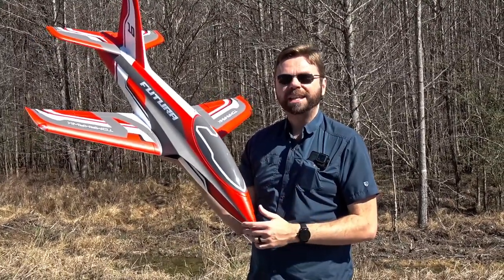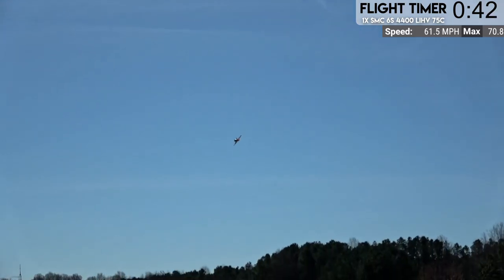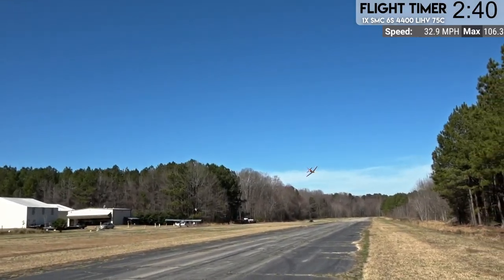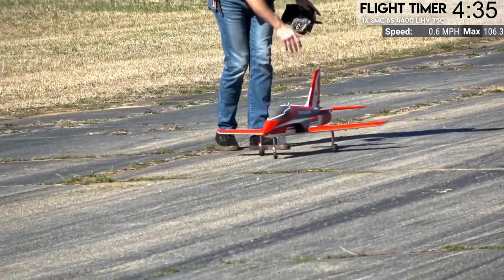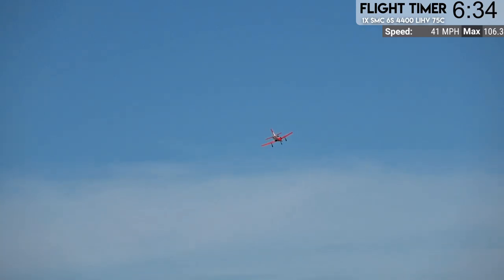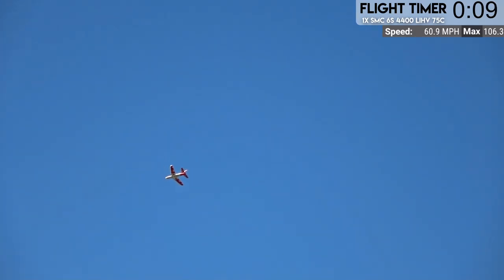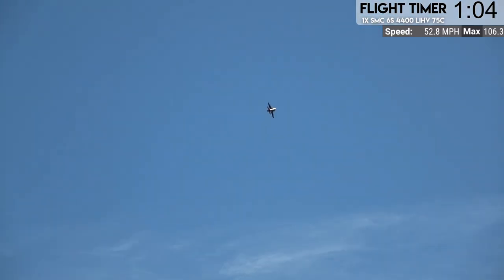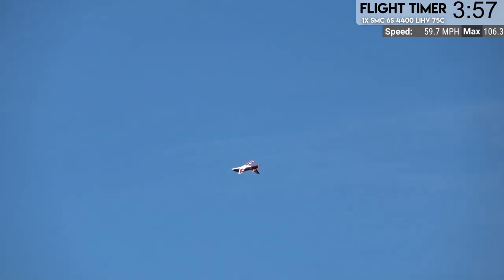This RC Jet Flies SLOWER Than It Lands - FMS Futura 80mm v3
We made this jet fly slower than it lands. GPS speed in high alpha hit 18 MPH, with normal touchdowns coming in at 25 to 30 MPH. Check the back end of the vid to see the high alpha performance - it's capable WITHOUT any mods. This is a normal 6 channel setup. Like what you see? Pick one up via:

Save $10 off with an order over $100 using this code: TwobrosRC

🔋 SMC Batteries

and you should too. The LiHV packs are outstanding and you won't believe how well they perform until you try them for yourself.

🔥 5280 RC

Be sure to pick up a BlueFire or TrueFire 🔥 afterburner for this jet. Larry's afterburners look amazing - brighter than what you can get elsewhere, and cheaper too:

0:00 Introduction
1:12 Takeoff w/ SMC 4400 LiHV
1:50 Tumbling
2:03 Knife Edge Passes
2:30 Speed Tests
3:30 High Alpha Testing
4:30 Touch & Goes
5:10 Nose Gear Failed to Drop
5:55 Taking Off Again
6:30 High Speed Tumbles
7:00 Don't Do This
7:30 Bounce & Go, Landing
8:23 Damage Assessment, Battery Swap
9:40 Takeoff w/ SMC 4400 LiHV
10:10 Knife Edge Passes
11:10 Touch & Goes
12:30 Inverted Performance
13:00 Touch & Goes
13:55 Inverted Pass
14:45 Landing
15:18 Final Review & TwoBros Score
17:05 How Slow Can The Futura Actually Fly?